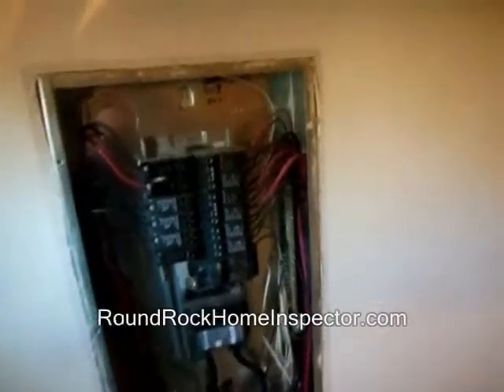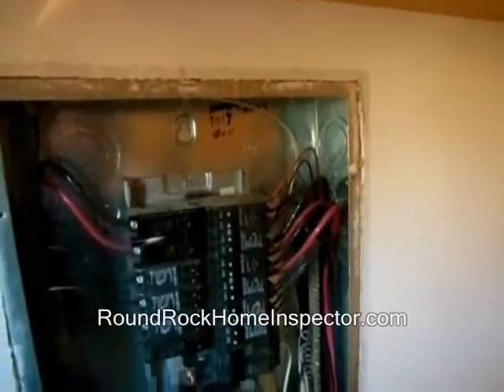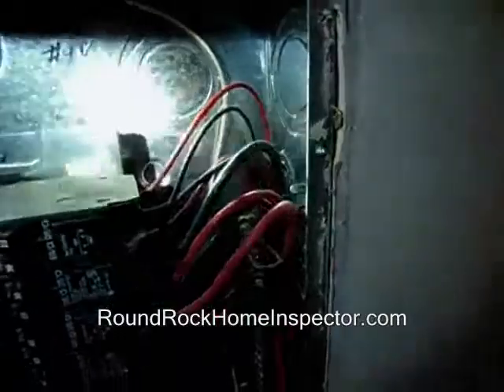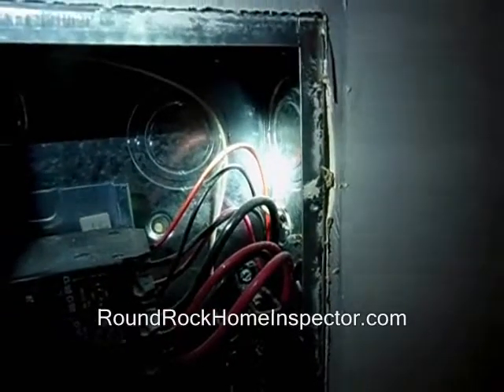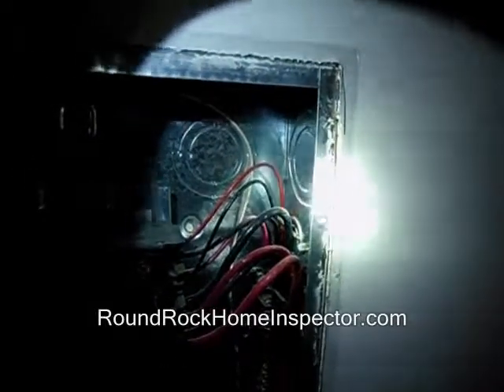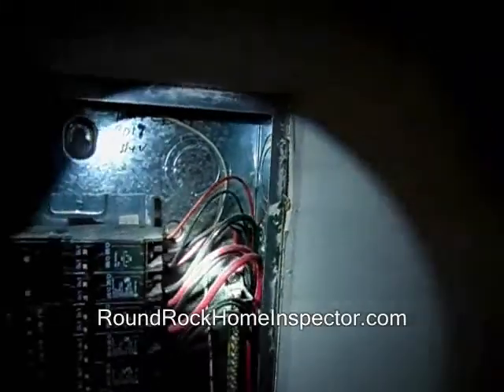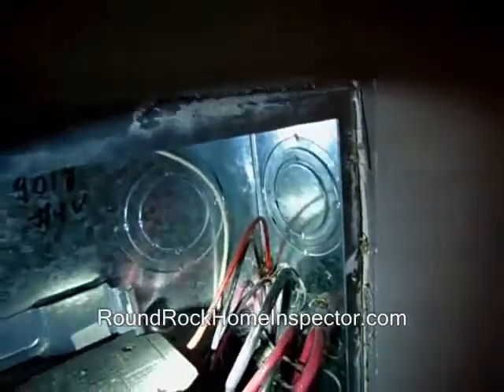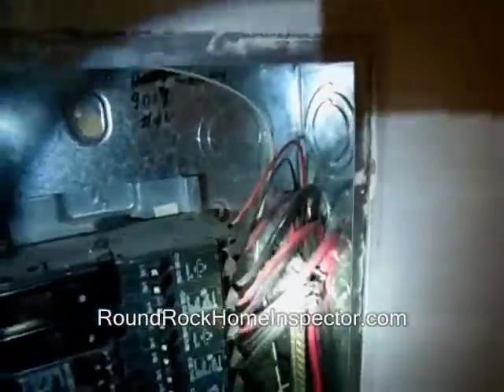Issues Found In Electrical Panel During Home Inspection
Screw found in home electric sub panel during a home inspection. Before you buy a home make sure you have a qualified home inspector check all your electrical systems.  This Video shows why a home inspection is important.  Over 20 year protecting home buyers.